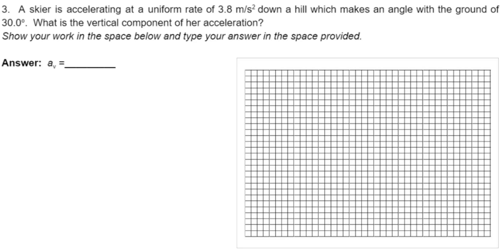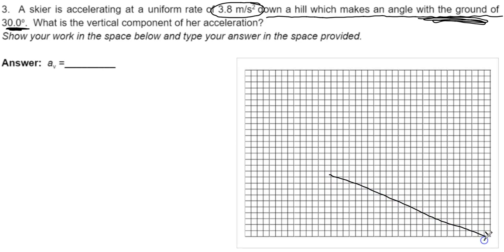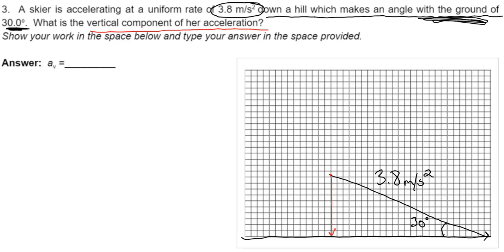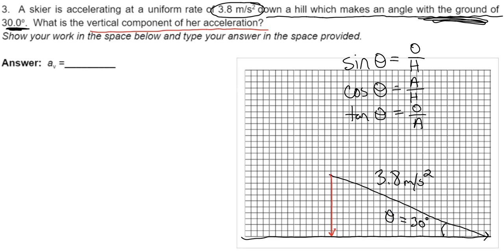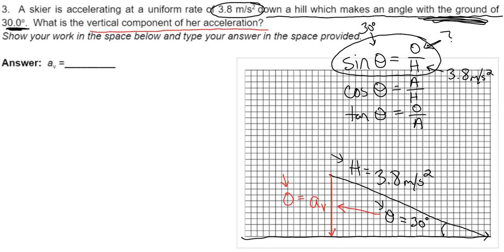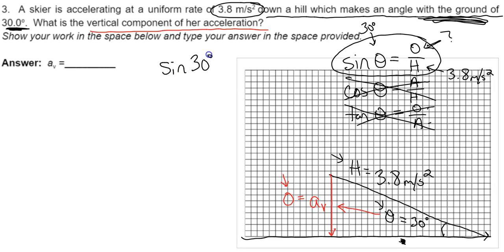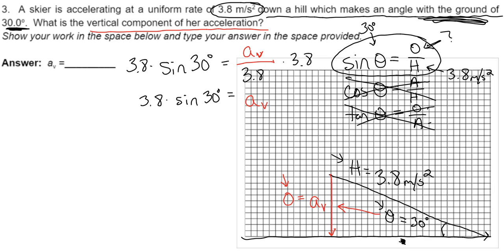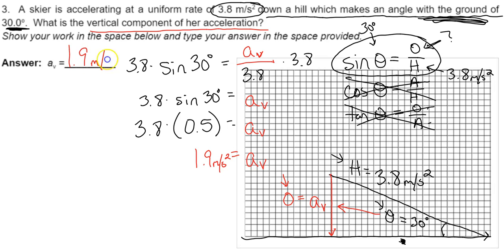C02VectorsQuestion3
Continuation of C02VectorsQuestions